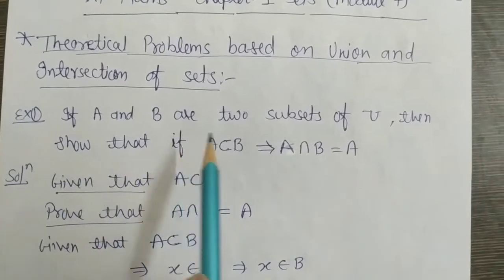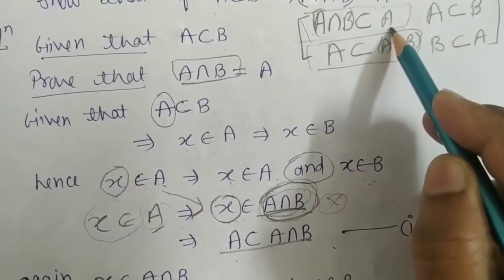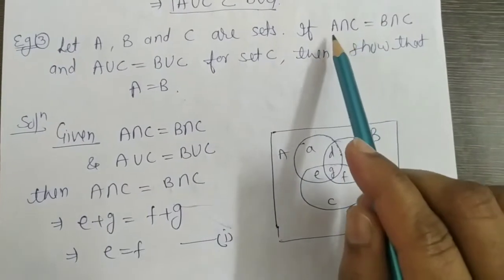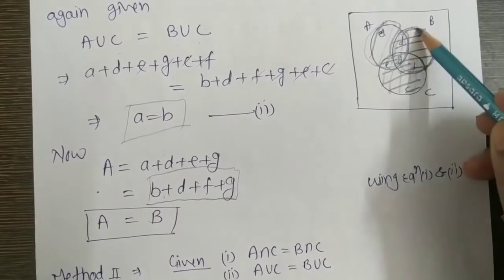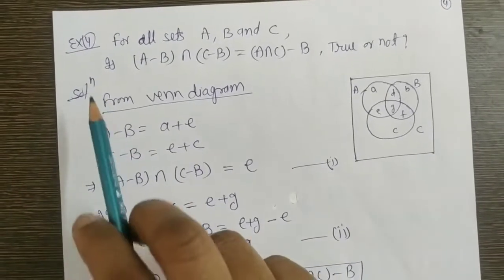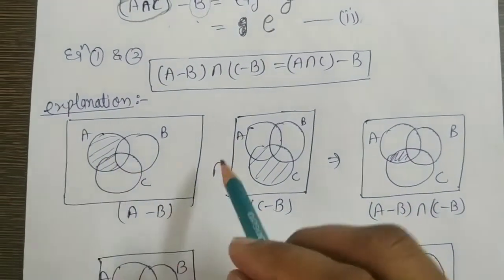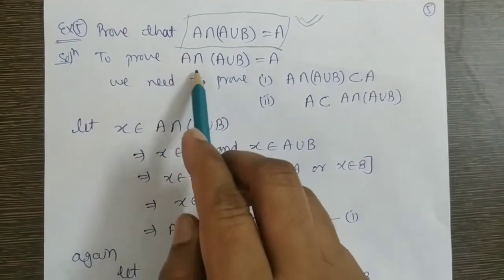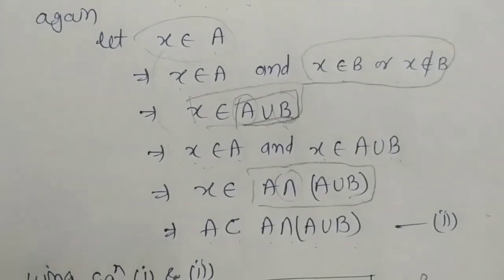Ch1 Part7: theoretical problems of sets (11 Mathematics and 11 Applied Mathematics)